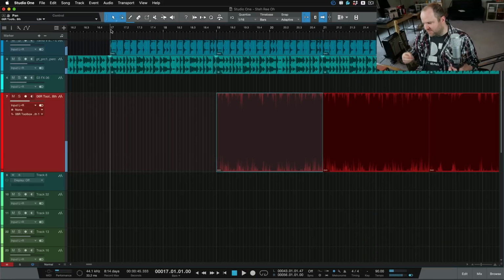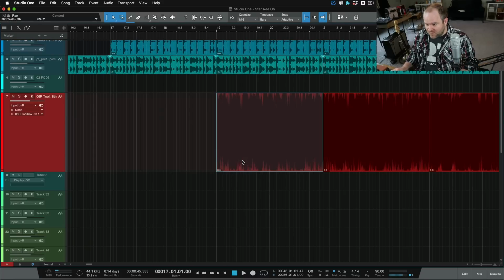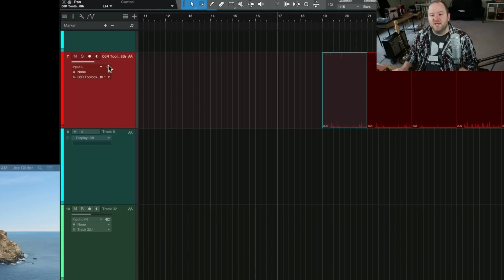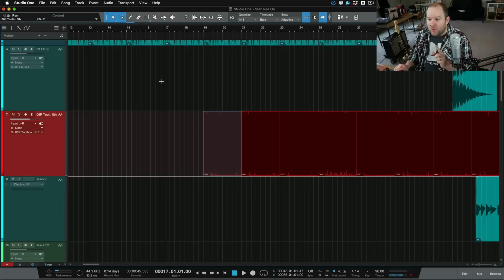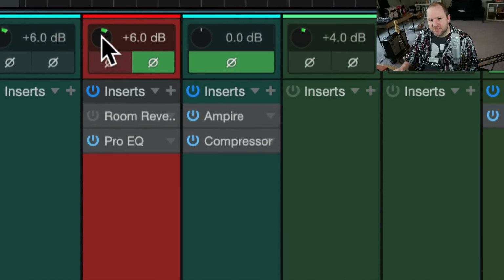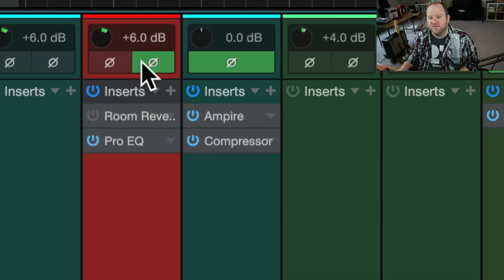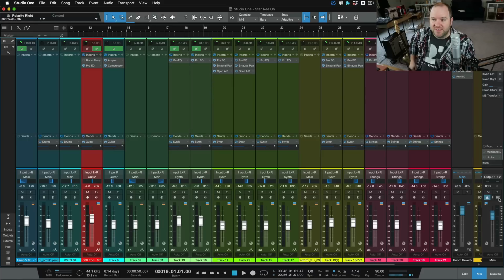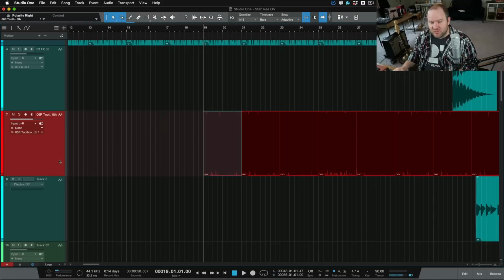Don't Make This Stereo Mixing Mistake